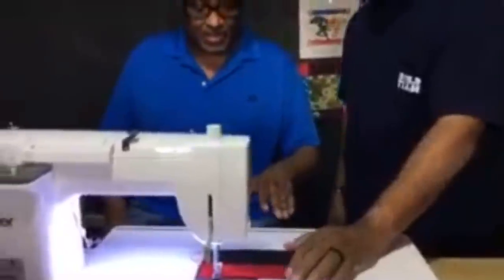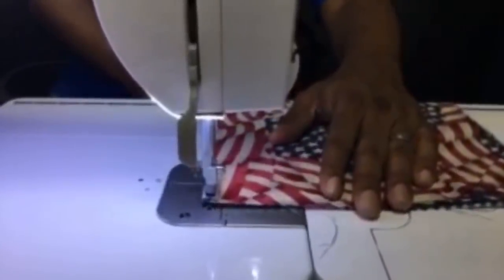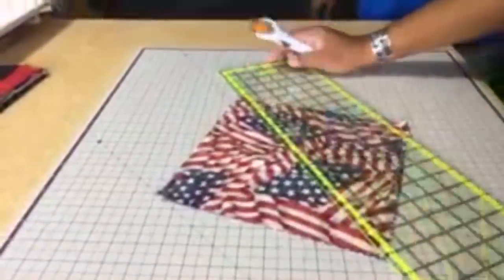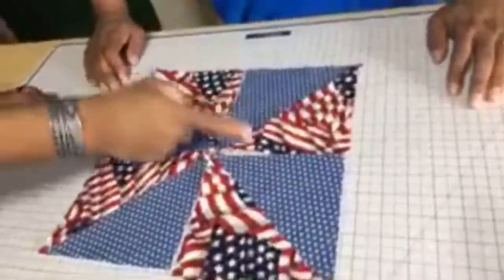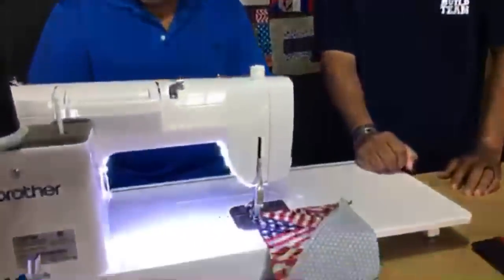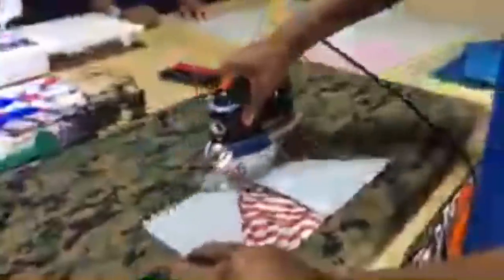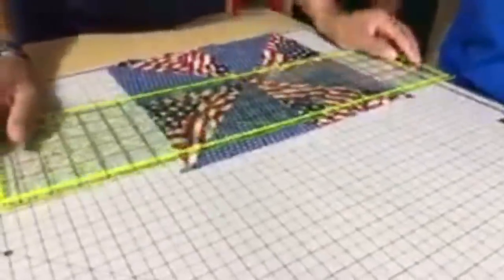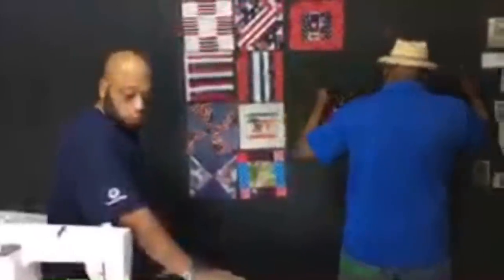🔴 Live - TQM teaches Bill how to make a block!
Hello Quilting Family! Mark is teaching Bill to create a block for the secret sew project. This is Bill's first time at a machine, first time quilting and the first time making a block. Go Bill!

My favorite things:
Brother PQ1500sl
Fiskars Self Healing Mat
Omnigrip ruler
Wescott Titanium Scissors
Oliso Smart Iron
Sewing Clips
Black and Decker Laser
Arteza Rotary Cutter
Wenice Sewing Machine LED Strip Light

or